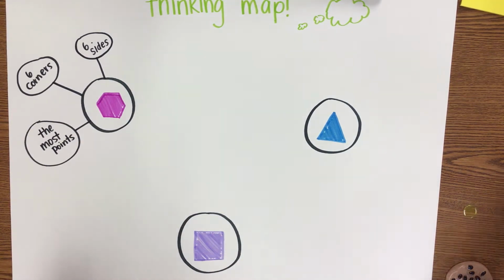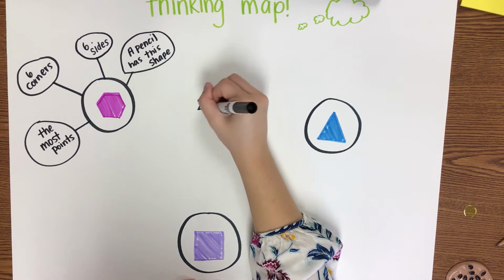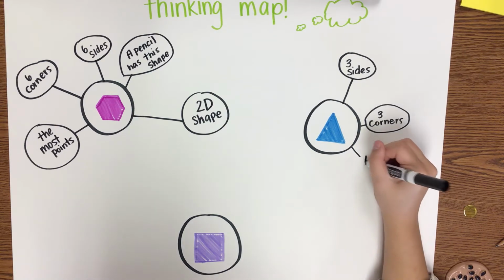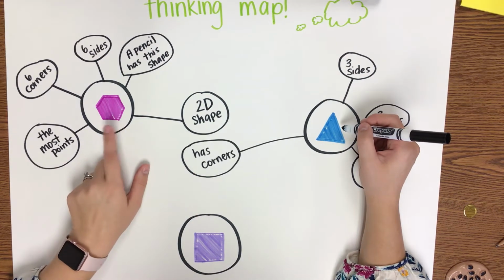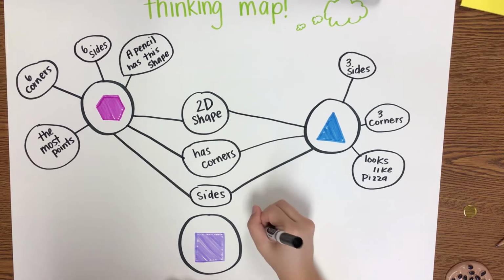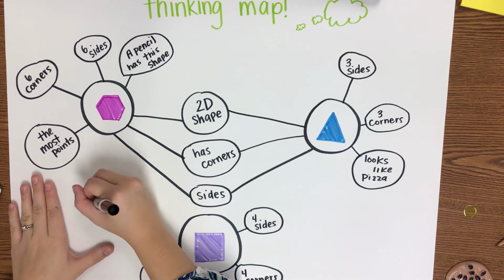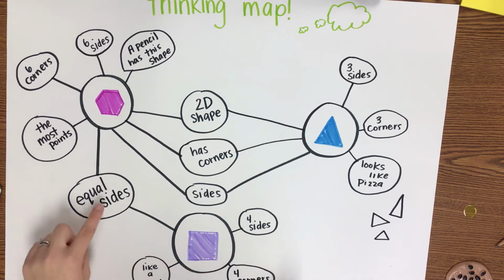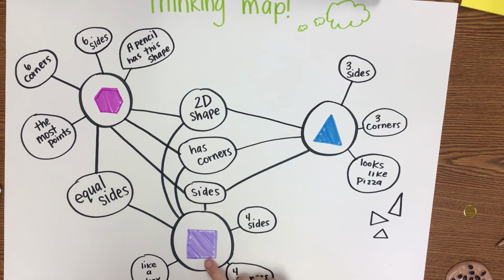Thinking Map: Hexagon, Square, Triangle